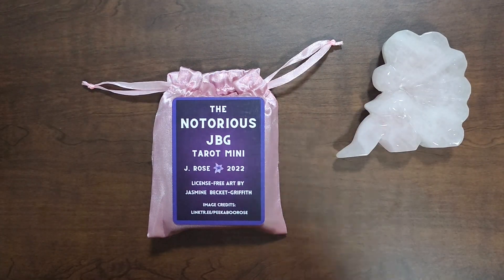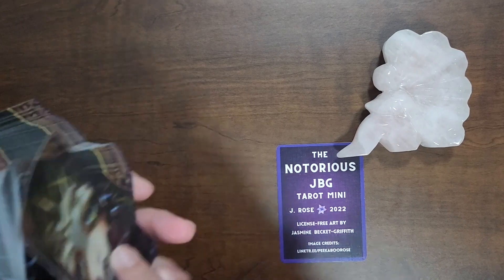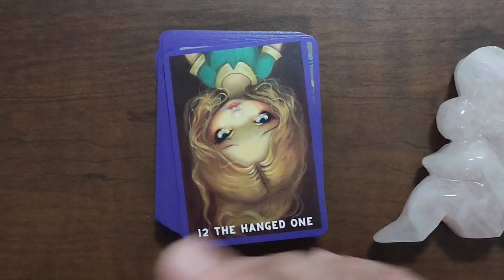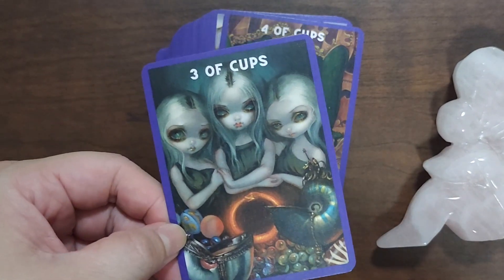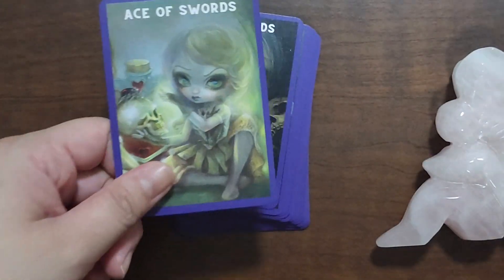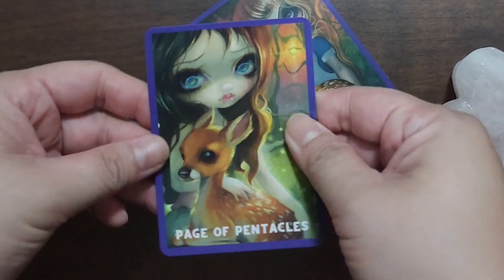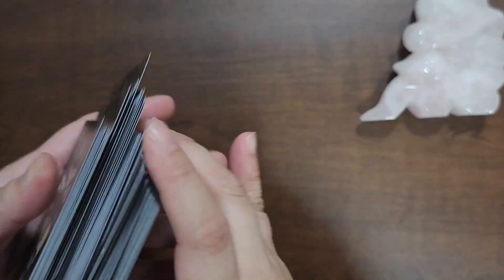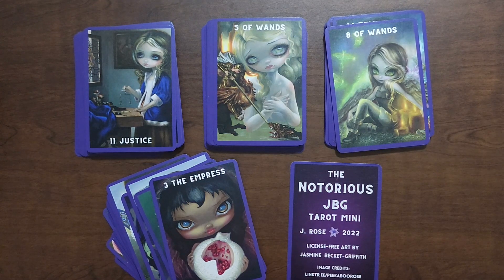Notorious JBG Tarot Mini - Full Flip Through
This is the full flip through of the Notorious JBG Tarot (Mini) by @Peekaboorose  enjoy!

00:00 Intro
01:22 The Cards
02:05 The Flip Through
09:10 The Shuffle
10:20 Final Thoughts